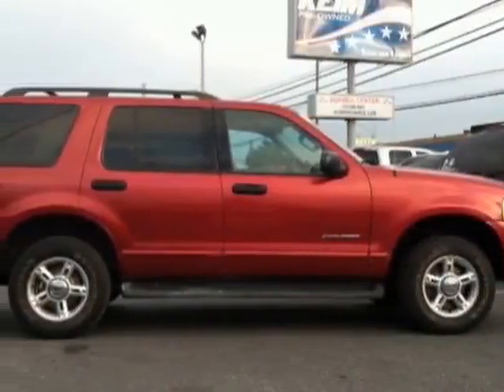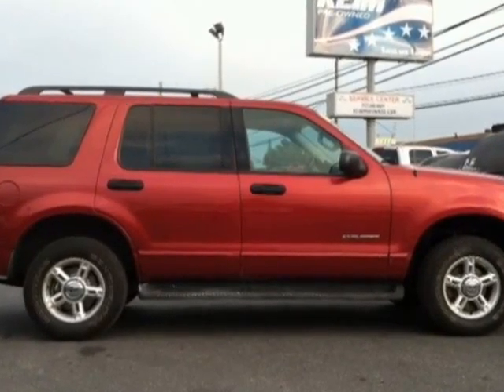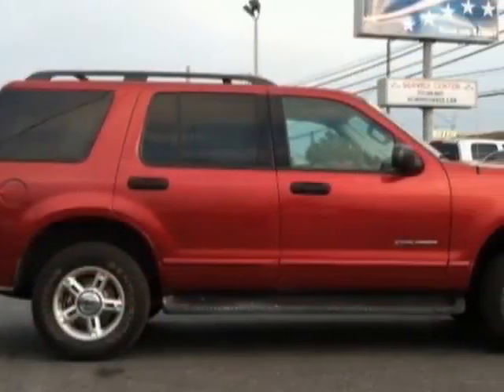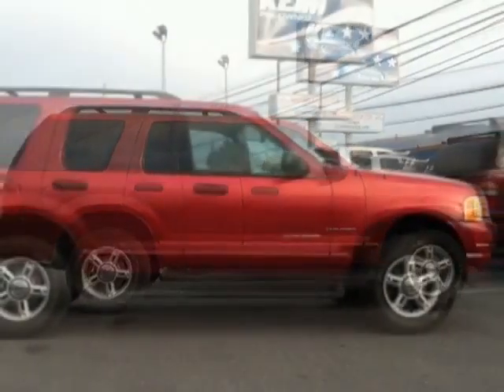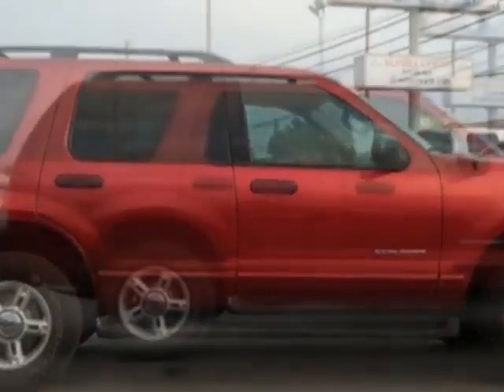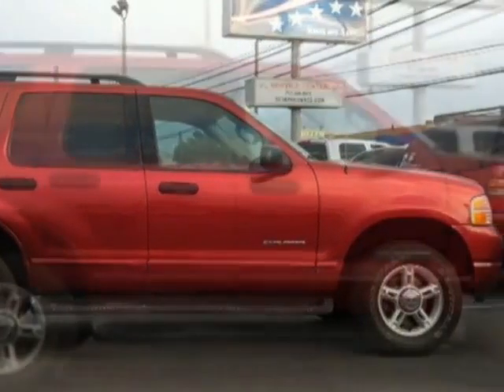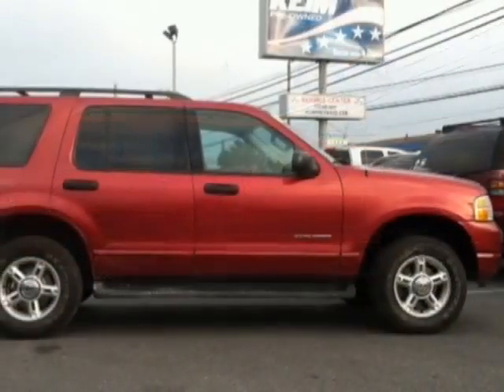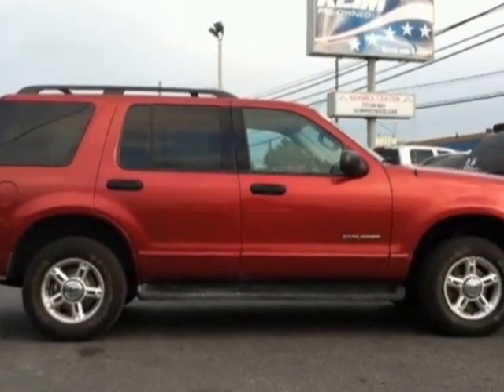2004 Ford Explorer 4dr 114" WB 4.0L XLT 4WD SUV - Lancaster, PA